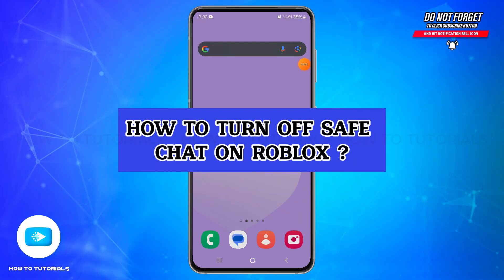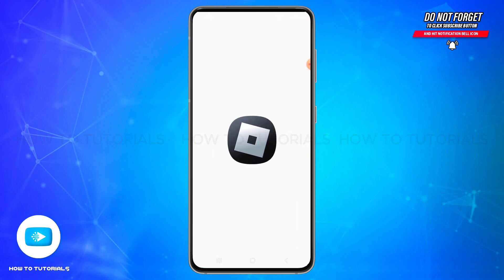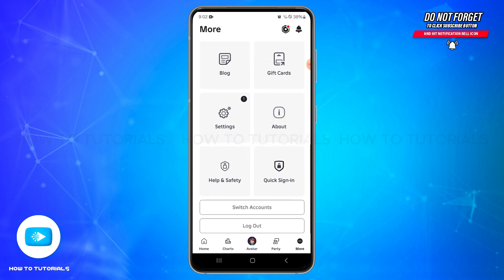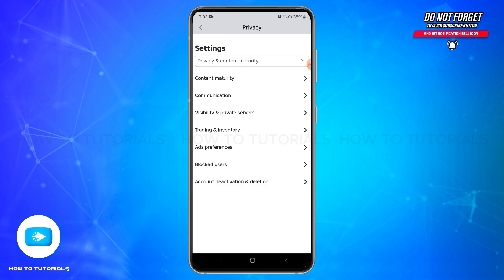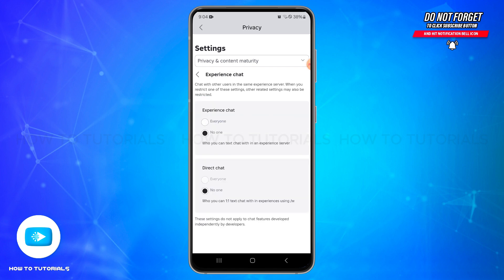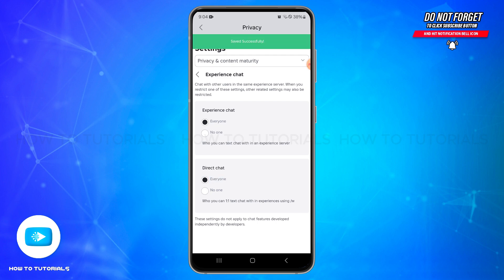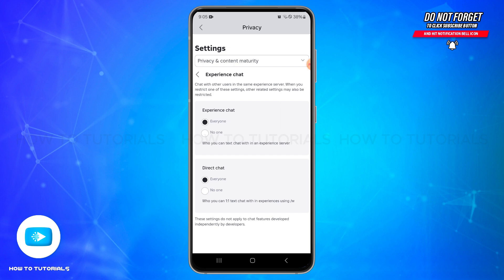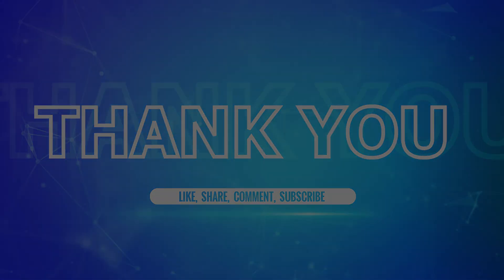How To Turn Off Safe Chat On Roblox 2025 | Adjust Roblox Privacy Settings For Customized Experience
"How To Turn Off Safe Chat On Roblox 2025 | Adjust Roblox Privacy Settings For Customized Experience" - A Video Guide by How To Tutorials.

Looking to turn off safe chat on Roblox? This video walks you through the steps to adjust your privacy settings, giving you greater control over your in-game communication. Learn how to update your account settings and enjoy a personalized gaming experience!